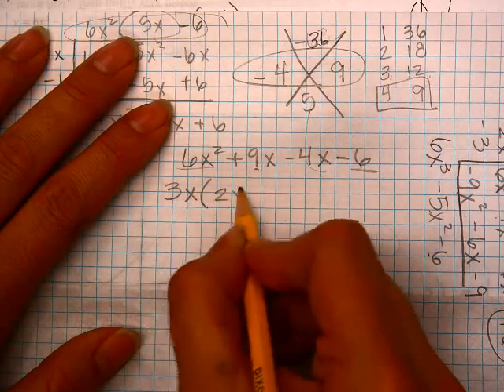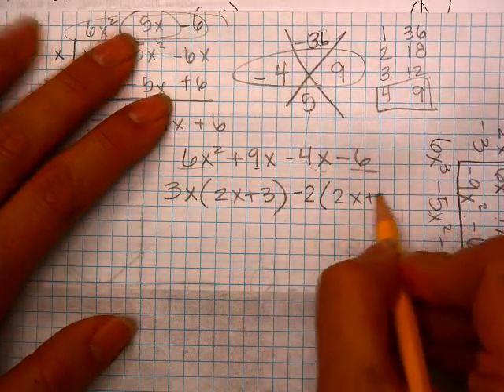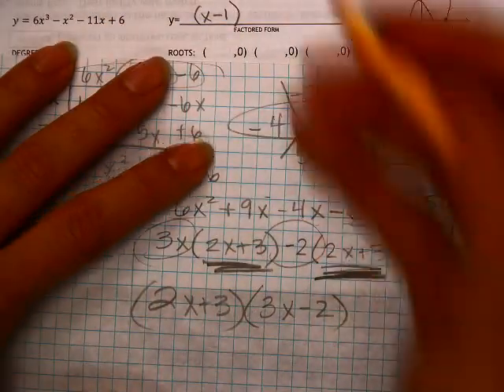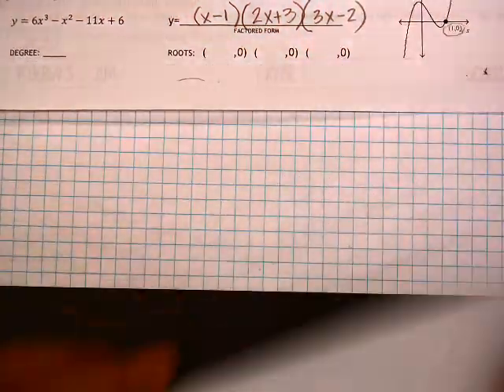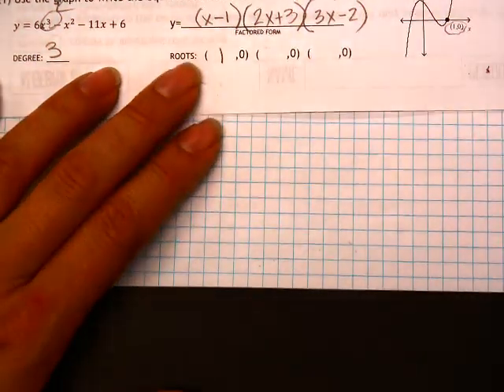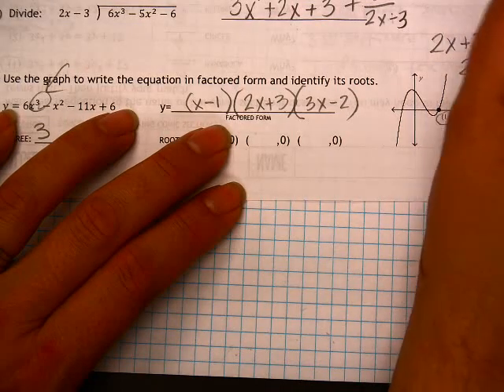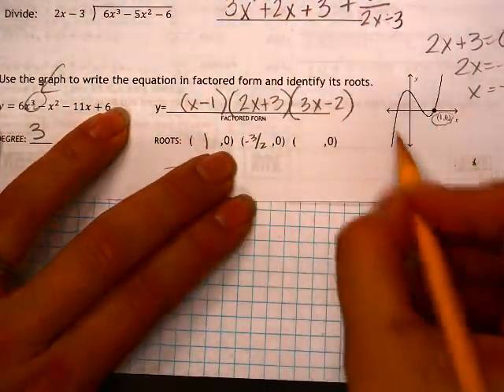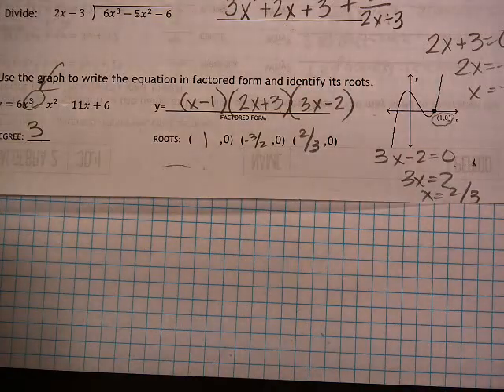Alg 2 - 30.4 - #20-21 - Concept 18 - Polynomial Division